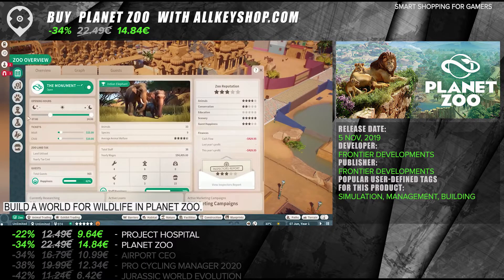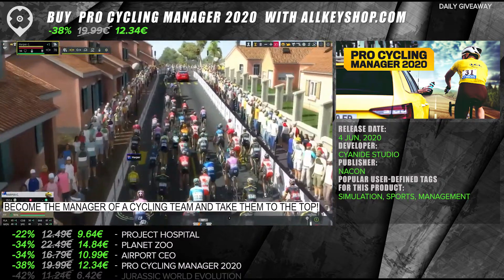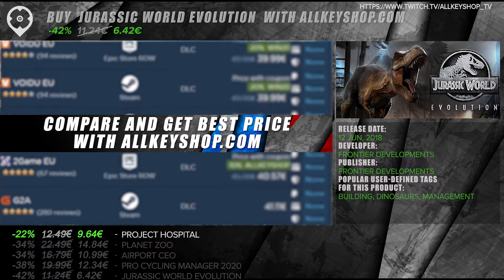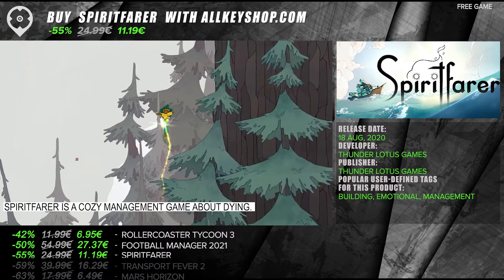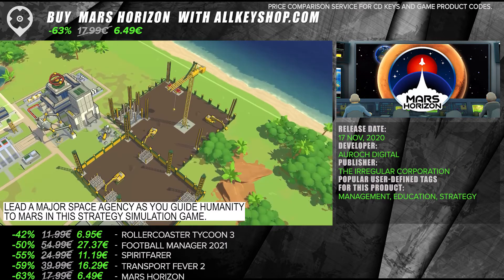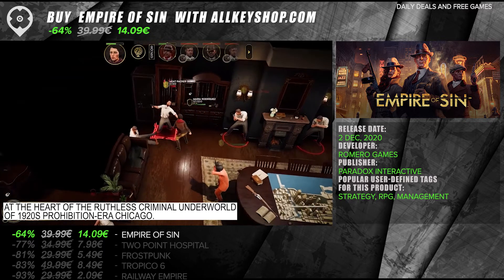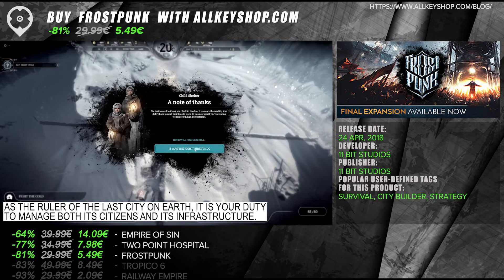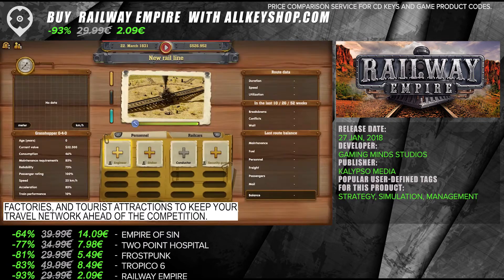Top 15 Management Games - February 2021 Selection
0:03 Project Hospital
0:23 Planet Zoo
0:43 Airport CEO
1:03 Pro Cycling Manager 2020
1:23 Jurassic World Evolution
1:43 RollerCoaster Tycoon 3
2:03 Football Manager 2021
2:23 Spiritfarer
2:43 Transport Fever 2
3:03 Mars Horizon
3:23 Empire of Sin
3:43 Two Point Hospital
4:03 Frostpunk
4:23 Tropico 6
4:43 Railway Empire